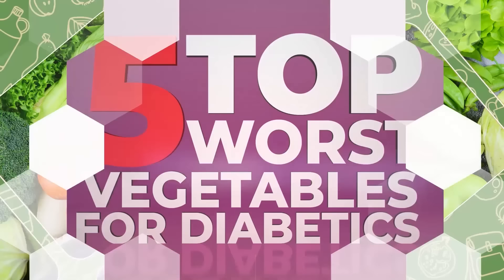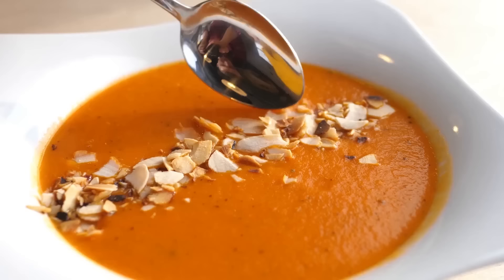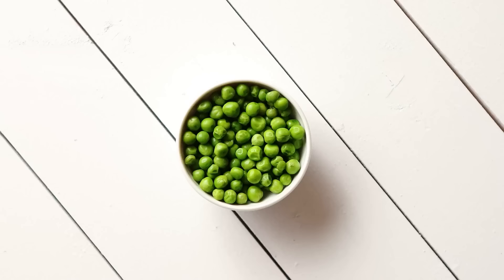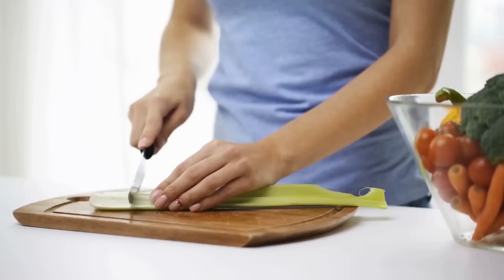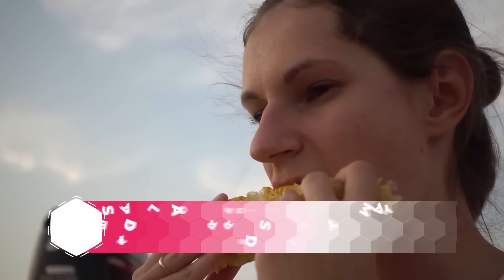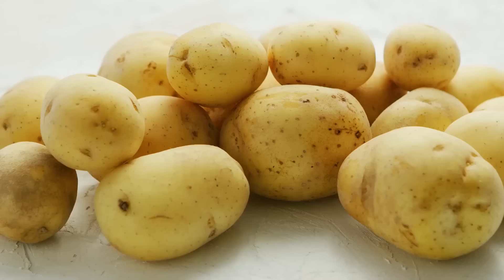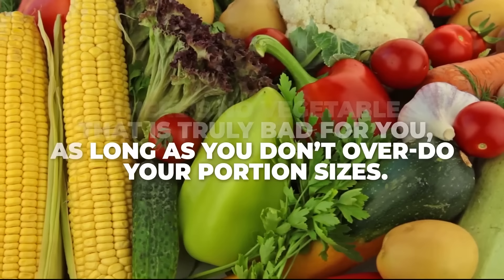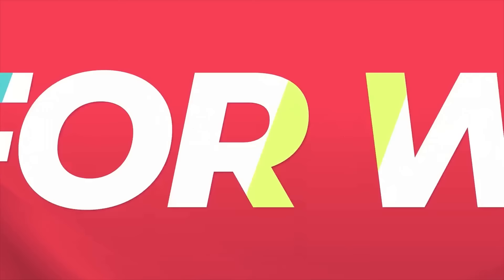Top 5 Worst Vegetables For Diabetics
Can certain vegetables actually harm your health?  Discover the truth!

1) All vegetables can have a place in a diabetes-friendly diet, and yet, certain veggies still contain some possibly harmful properties.  So which are the top 5 veggies to watch out for?

2) Butternut Squash is a starchy vegetable, and is amongst the vegetables with the highest carbohydrate count.  However, it's still high in vitamins and low in calories.

3) Green peas, on their own, aren't unhealthy.  But because they are also high in carb content, eating too many in one sitting may raise your blood sugar higher and faster than other non-starchy vegetables.

4) Celery is a great anti-diabetes snack, as it's low in calories and high in water content.  However, celery regularly tops the Dirty Dozen list, a ranking of the most pesticide-heavy produce.  Pesticides have been linked to several diseases, including diabetes.

5) Corn is everwhere, as it's been subsidized by the U.S. government.  This had led to high fructose corn sweetener being used in a multitude of packaged products.  High in carbs and starch, but low in fiber, doctors and nutritionists warn against over-eating corn.

6) White potatoes are quite starchy, and 1 medium potato could have as much as 37 grams of carbs.  Cooking potatoes in unhealthy cooking fats can raise their carb content.